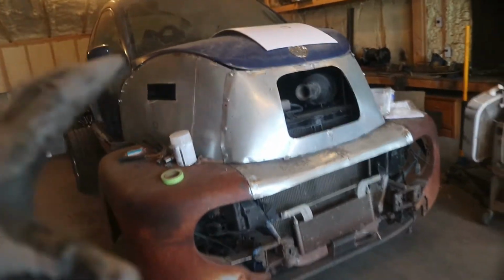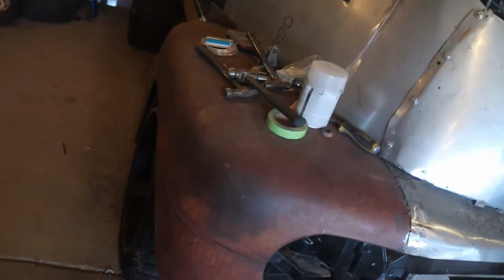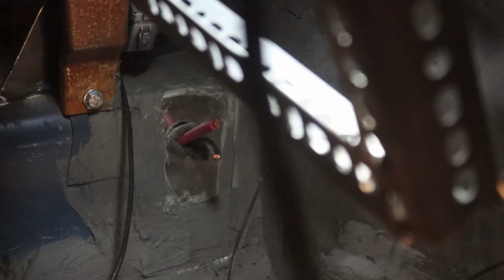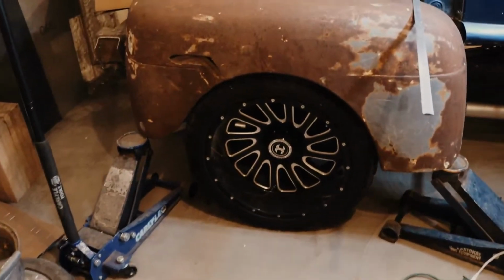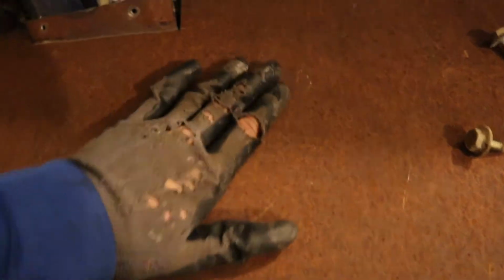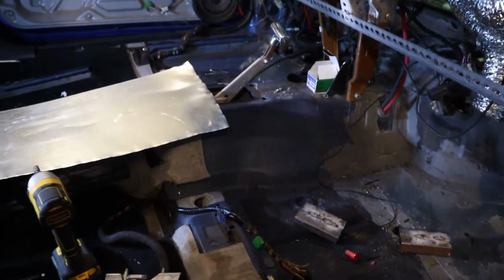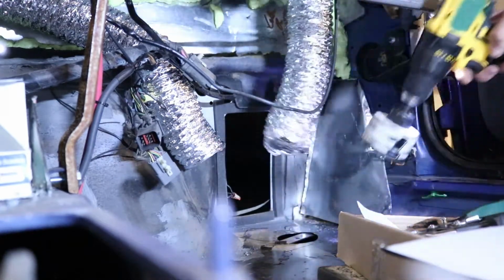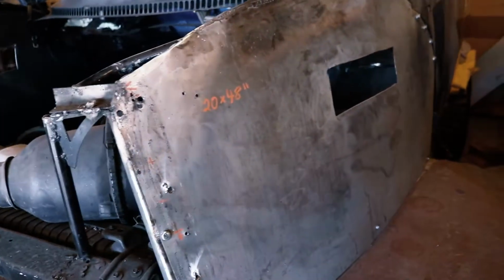VW truck part #3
Sorry about the wait time was super busy and un-able to get this video out as soon as expected. in this episode we are installing new wheels exstendind the battery conections and working on the dash i hope you guys enjoy if you do drop a like and a sub and ill see you in the next video. ✌😀